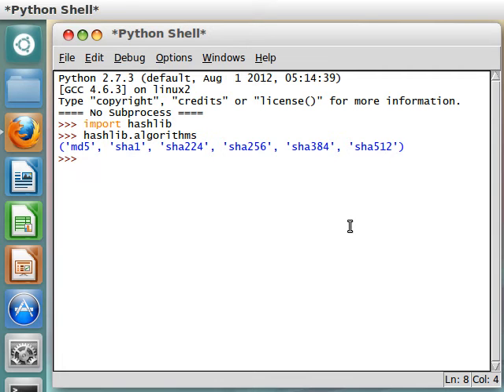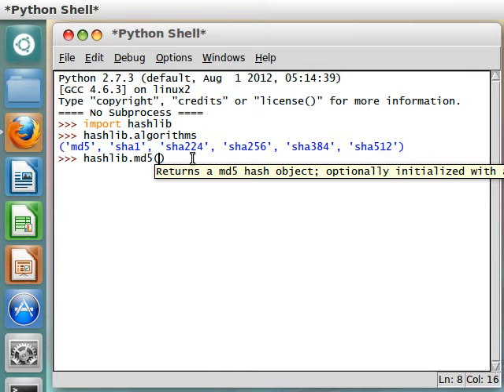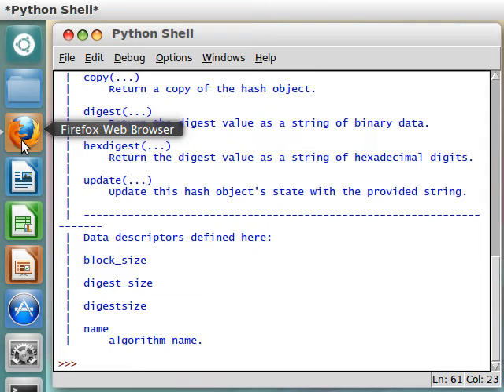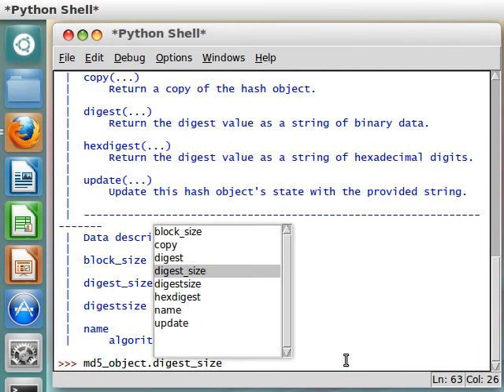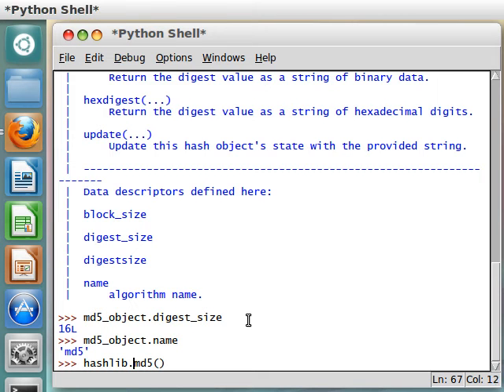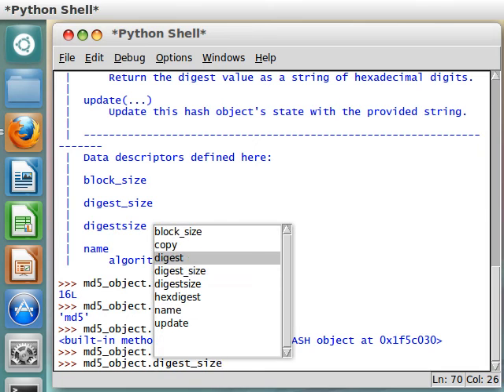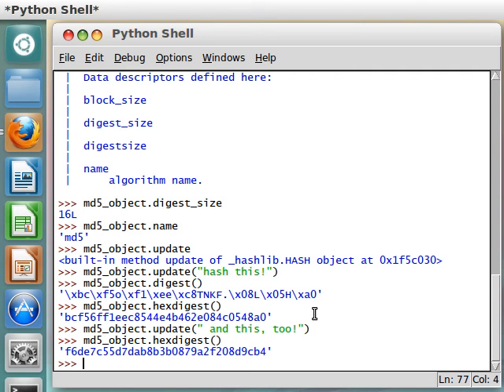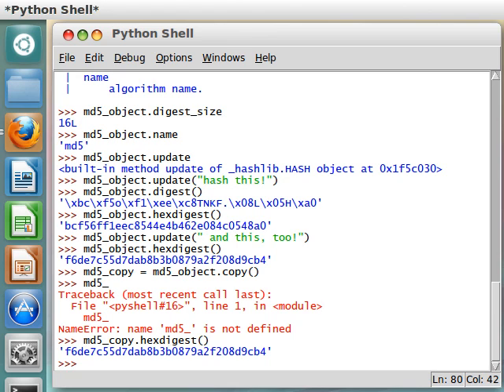Python [hashlib] 03 MD5 Hashing